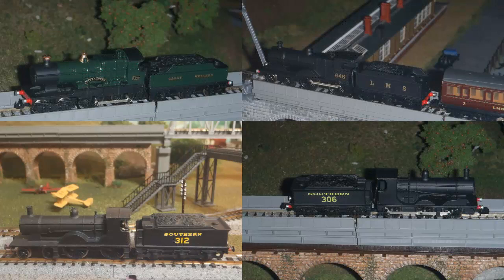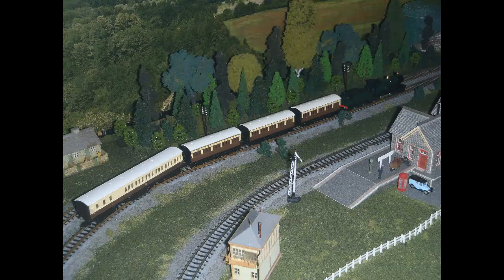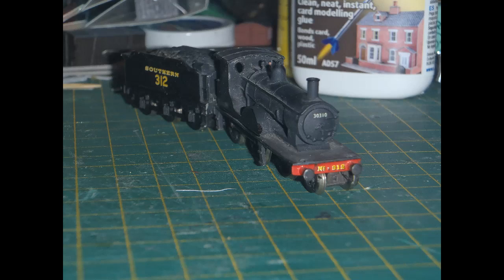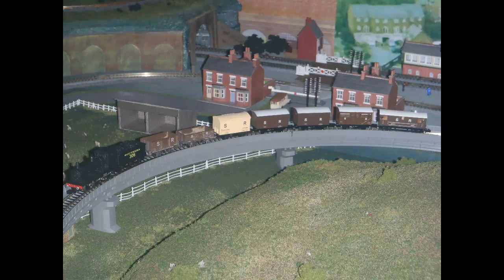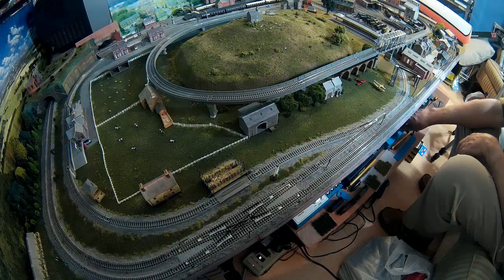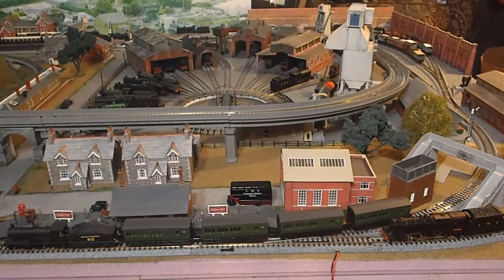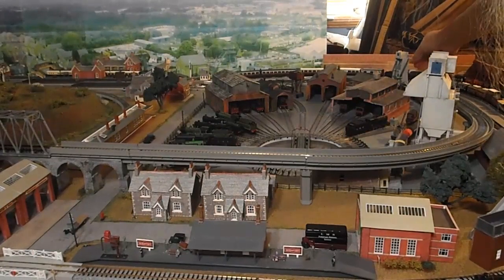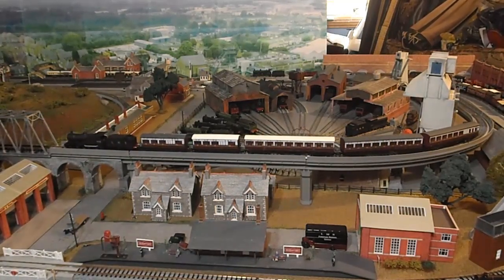N Gauge 62, More Union Mills Locos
This is part 62 of my series on my project to create an N gauge model railway layout. See part 1 ) for a basic intro to the project, and my own family background with the railways.
This part is about some more Union Mills locomotives that acquired recently. Two of these were bought directly from Colin at Union Mills - thanks to a previous commenter for letting me know how I could get in touch with Union Mills, as they don't have a web presence: tel. (44) . The other two were bought used, one from Rails of Sheffield, in effectively new condition, and the other on Ebay, in rather distressed condition - this one required considerable work.
First the locos are reviewed in detail, and then there is quite a bit of running video... so I'm afraid this is a rather long episode.
The locos covered are:
GWR 4-4-0 City of Truro
LMS ex-Midland 4-4-0 2P
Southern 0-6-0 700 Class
Southern 4-4-0 T9 'greyhound' (re-liveried from BR)